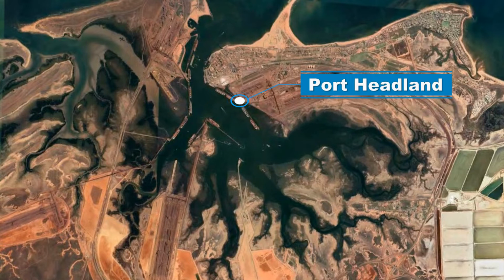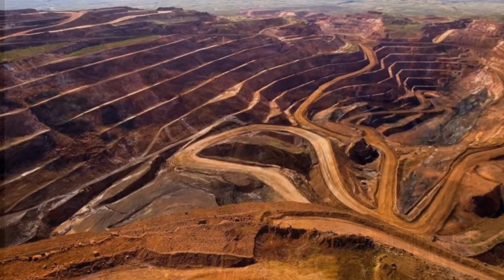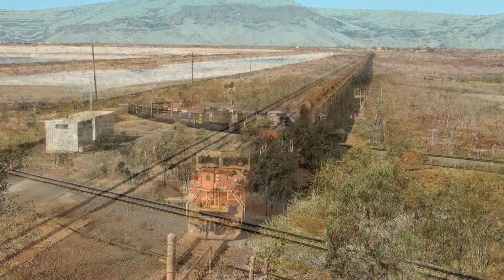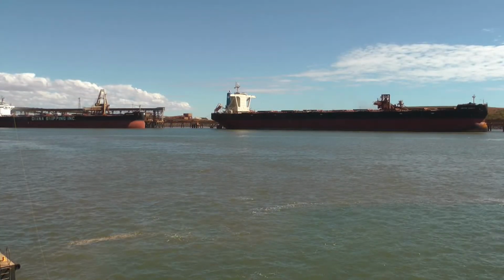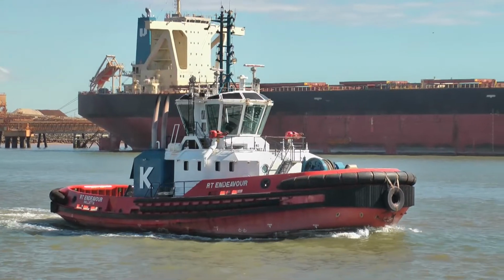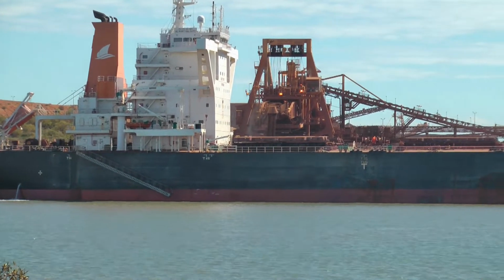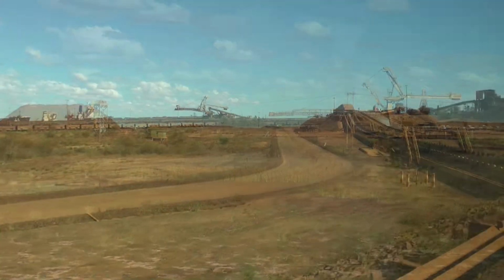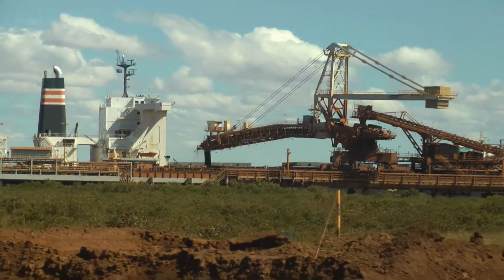BHP Tour Port Headland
The On The Road series of video's will look at places around Western Australia. As a touring coach driver I get to travel around this great state, and I want to show you a few things of interest. Follow us to new adventures.

Music

Other music can be found on artlist